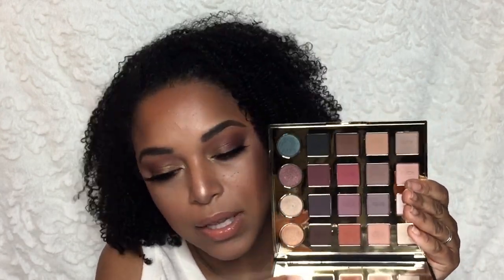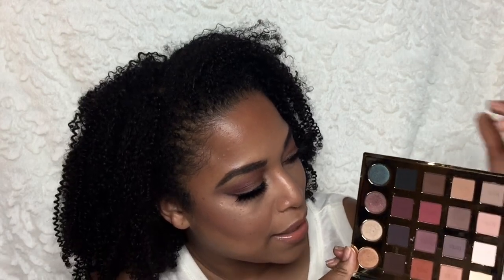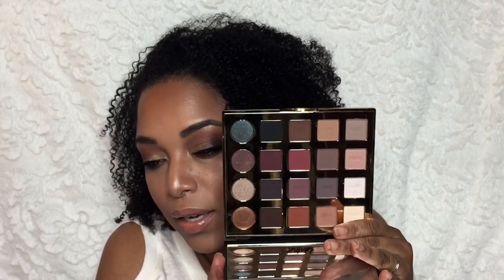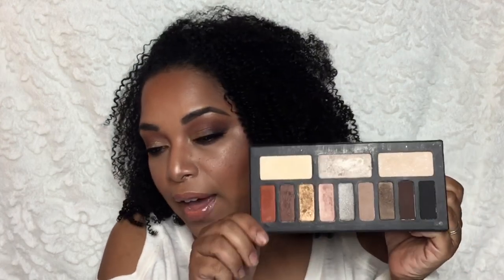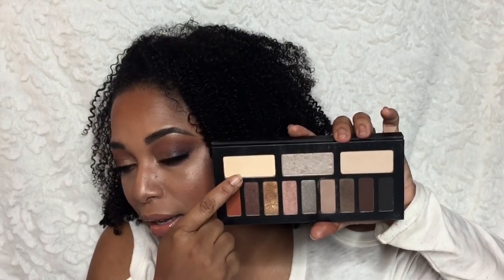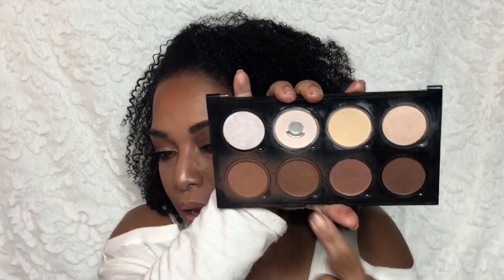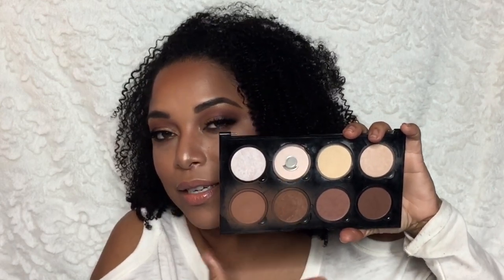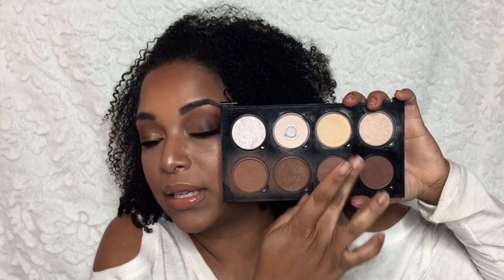PAN THAT PALETTE 2018 Update #4 + FEBRUARY SWAP OUT | Project Pan 2018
HEY Beauties and Curls! Today's video is my UPDATE #4 to my Project Pan 2018 to PAN THAT PALETTE x 2 plus the One Month One Palette love I'm giving in February.

SEPHORA re-HAUL Project Pan 2018/ FINISH 19 BY SPRING 2018
Let me know what you're using up! x

✔ PRODUCTS MENTIONED

Tarte Tartiest Pro Palette
Kat Von D Monarch Palette (Limited Edition)
Kat Von D Rust Palette (alternative)
NYX Highlight and Contour Palette
LORAC Pro Palette

MelissaQ007

✔WRITE ME
Melissa Fykes